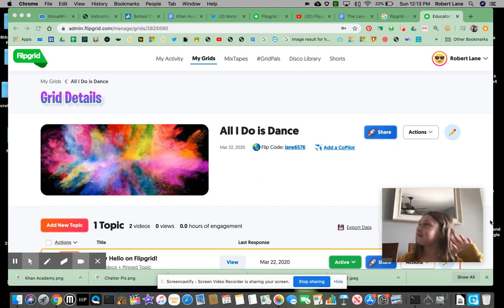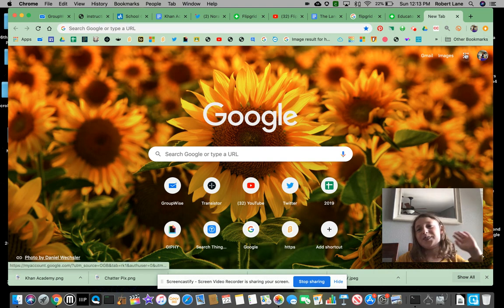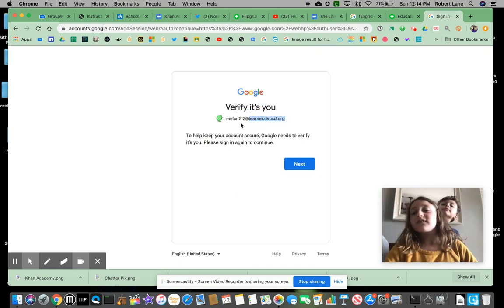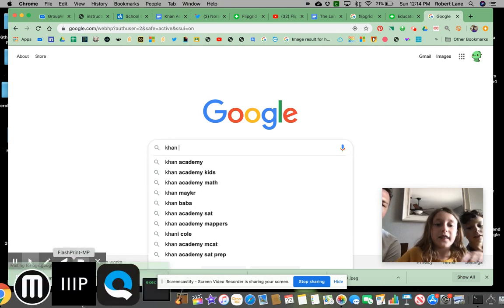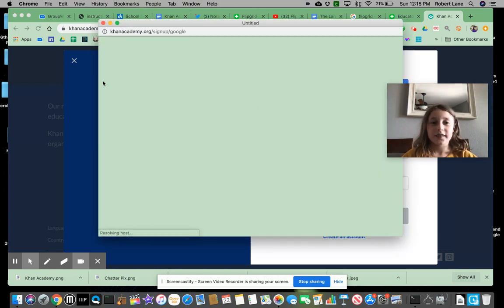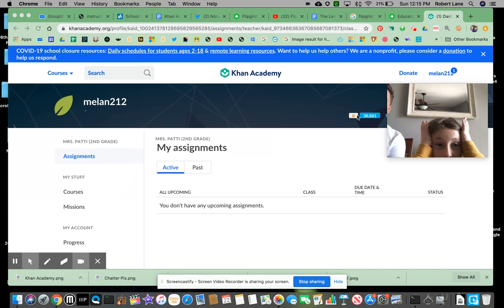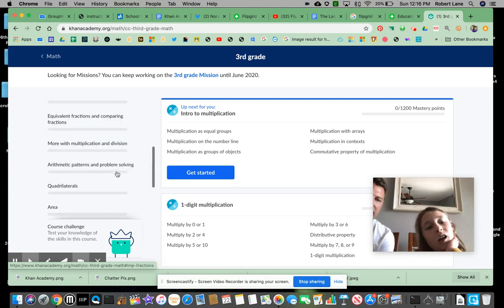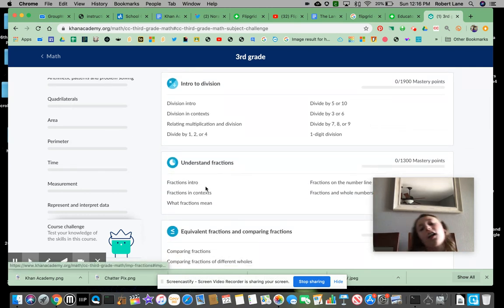Student Login Khan Academy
The student Dashboard on Khan Academy